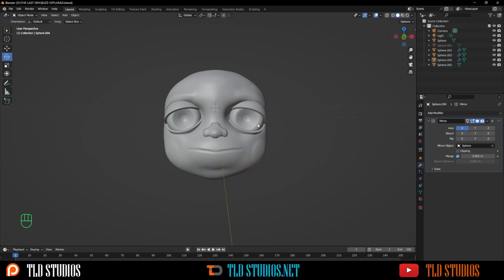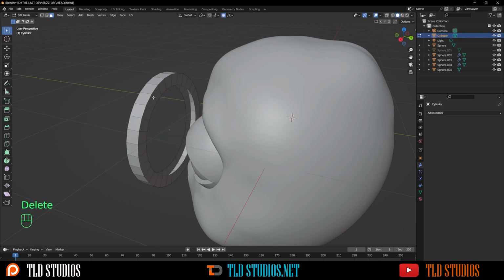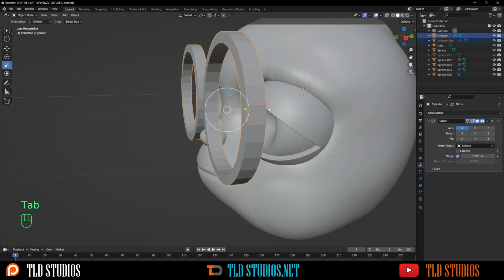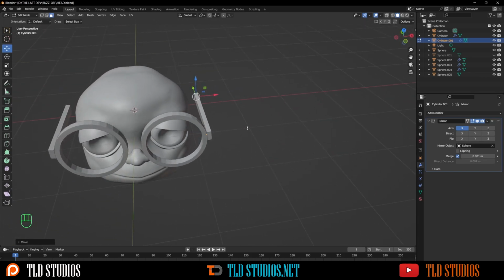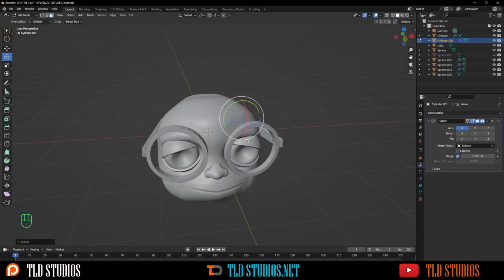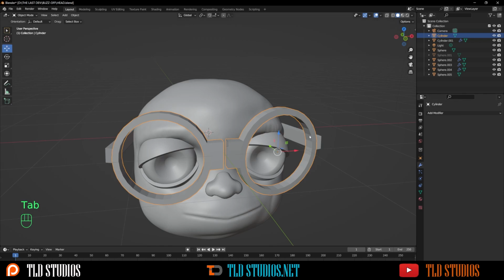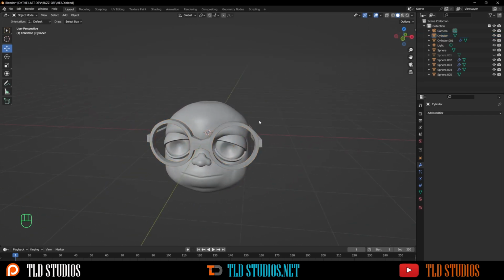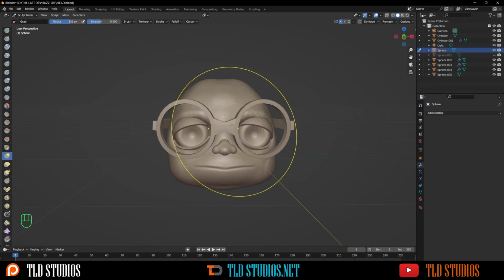How to Sculpt a Character in Blender (part2)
How to Sculpt a Character in Blender